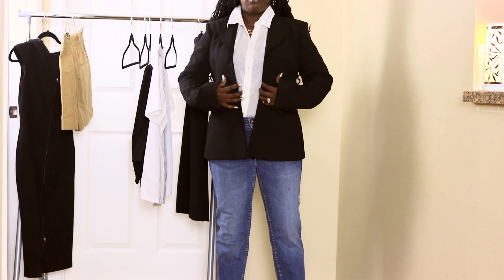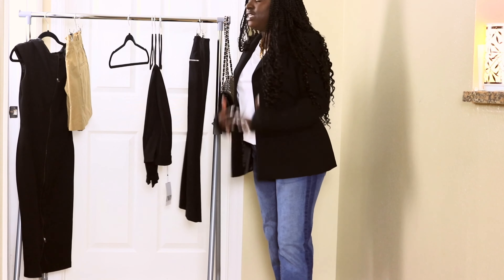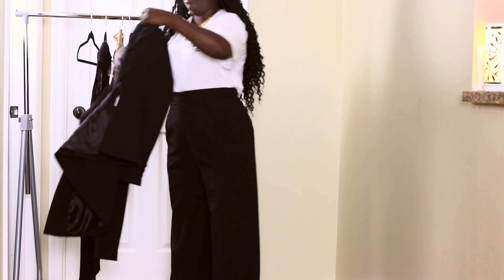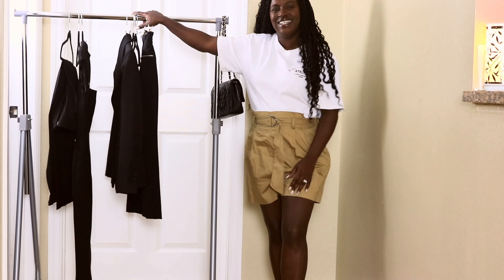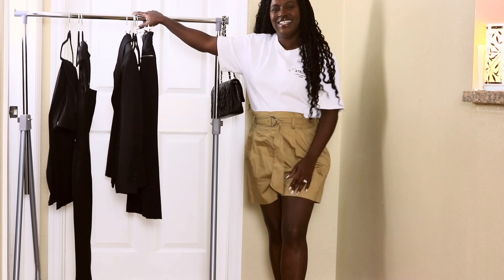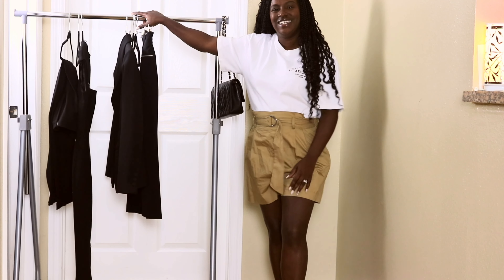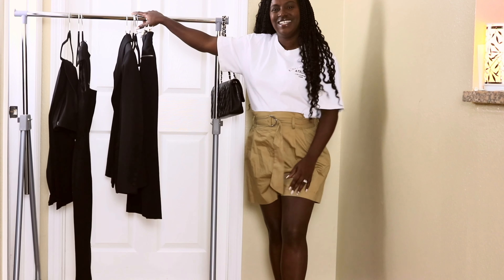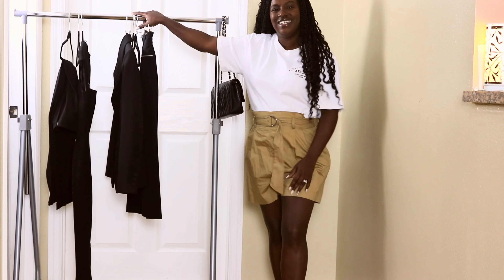CLOSET ESSENTIALS| ULTIMATE GUIDE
Welcome to Lona's ultimate guide to closet essential for the working women, were I list out my wardrobe essential, talk about fits and details I look for in the perfect basic for work.

All item mentioned are old, hence why I consider them essentials, they never go out of style. I've link similar items below.